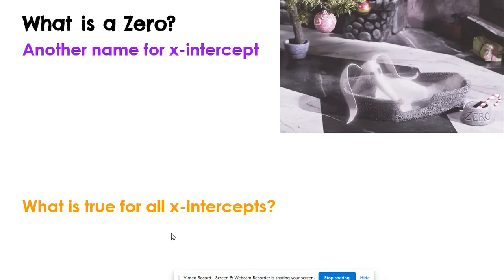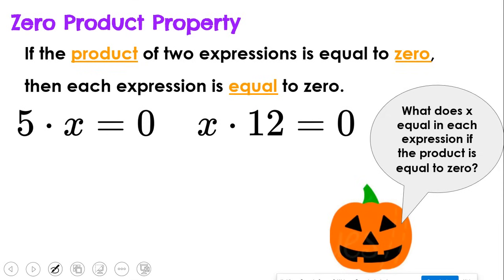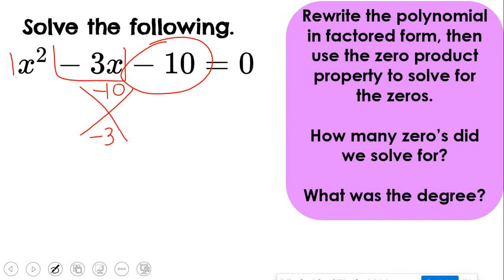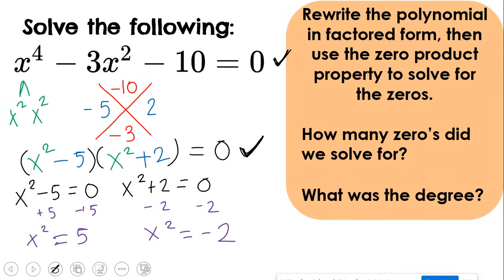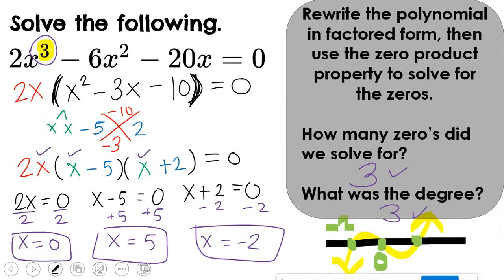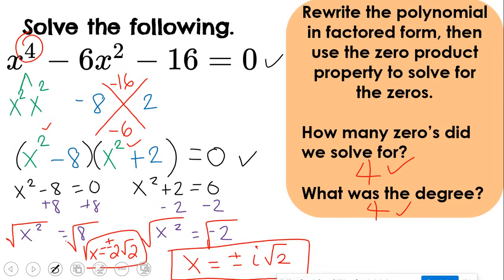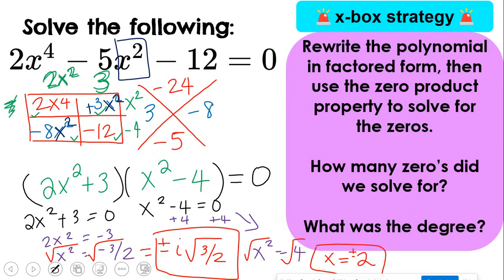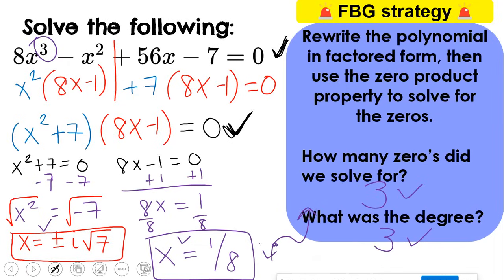Solving Polynomials & Zero Product Property Lesson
Using factoring strategies and the zero product property to solve polynomial equations.